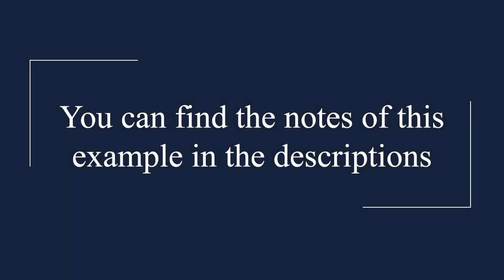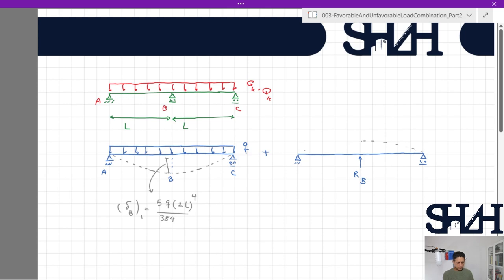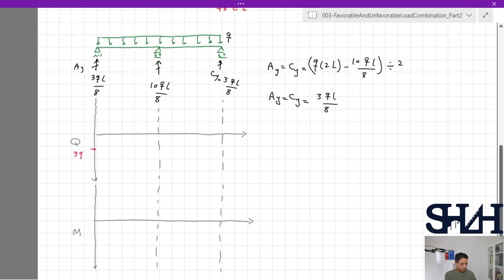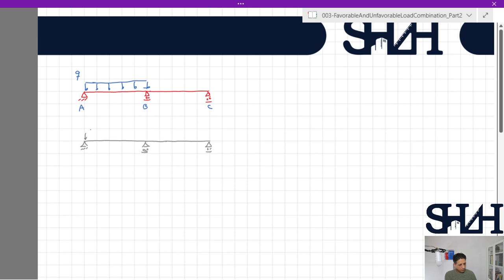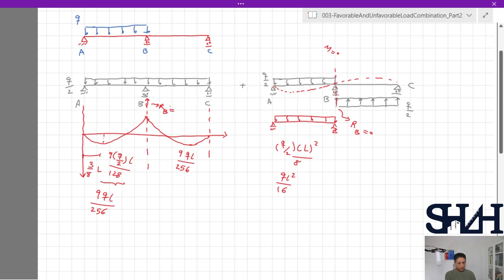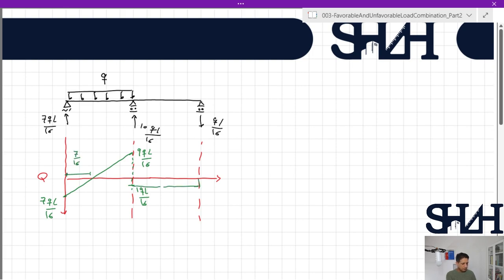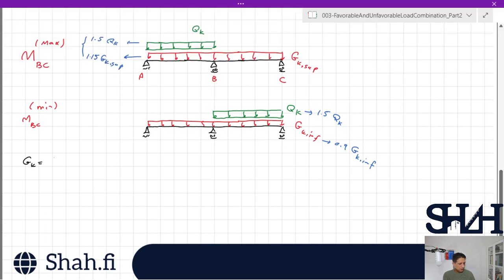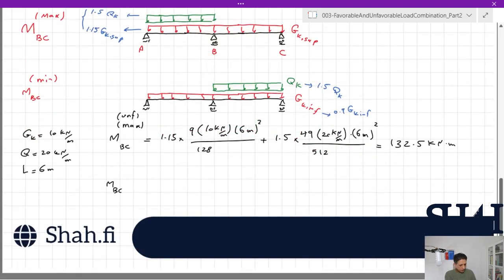Favorable And Unfavorable Load Combination (Part2)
The previous video provided a comprehensive analysis of a determinate beam and involved examining the beam's behavior under different loading conditions to determine favorable and unfavorable actions.

In this video, the favorable and unfavorable load combinations will be determined for a two-span indeterminate beam.